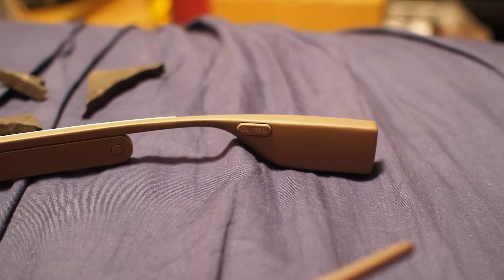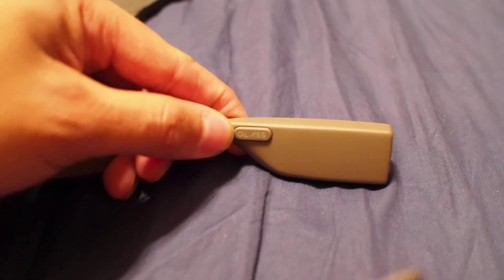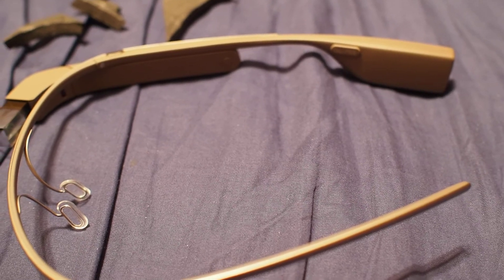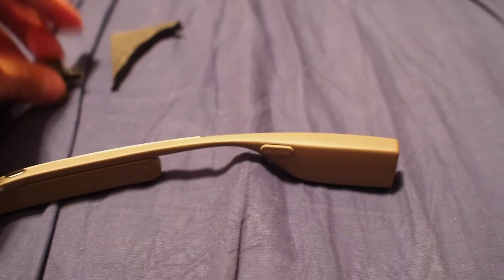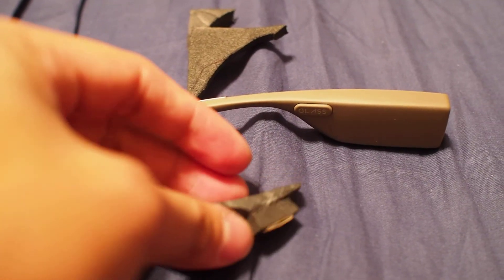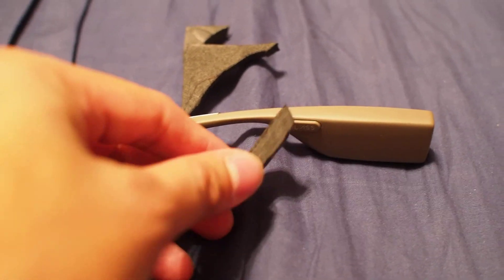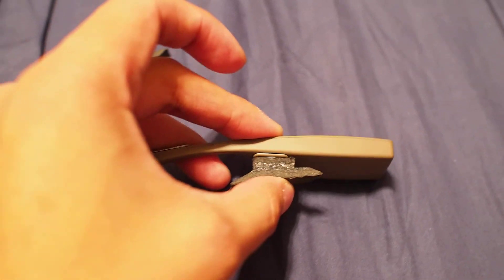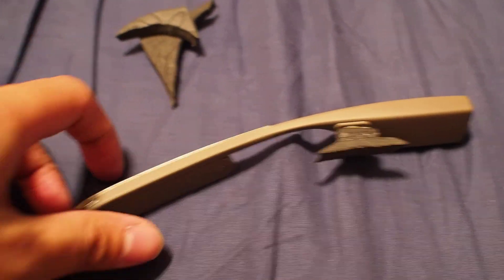Google Glass Bone Conduction Mod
Google Glass Speaker / Bone Conduction enhancement for smaller head's due to current Google Glass v1 and v2 models are not size adjustable for smaller skull's